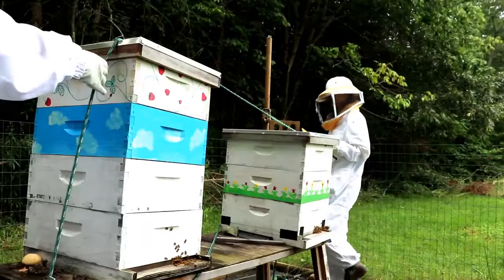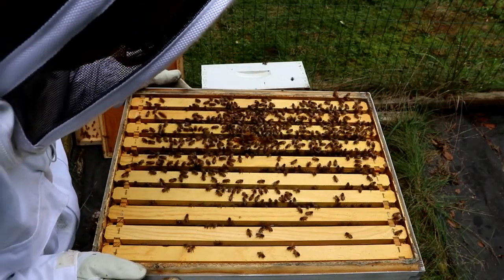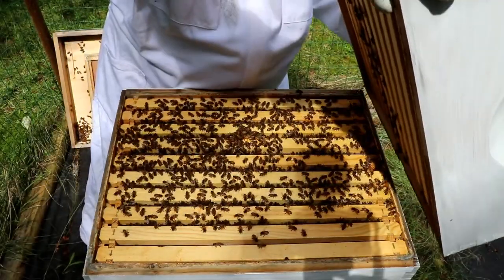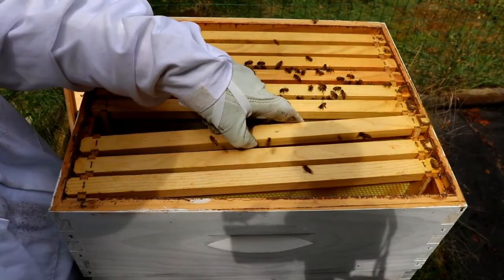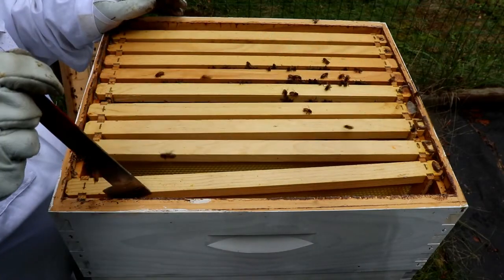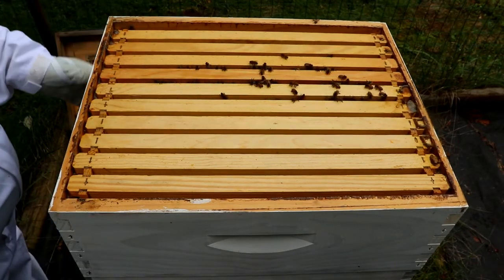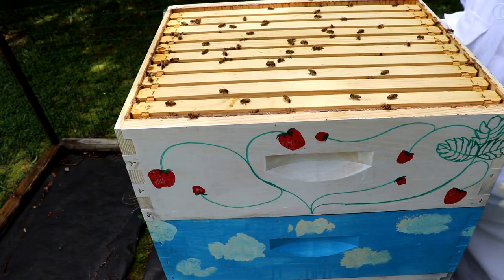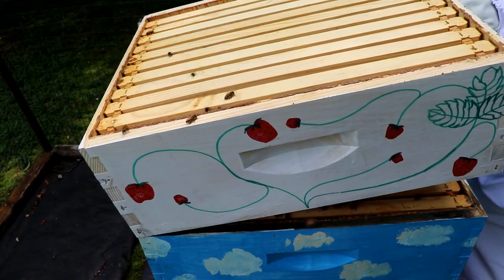A HURRICANE AND 24" RAIN IN 2 WEEKS- ARE THE BEES OKAY?!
Checking in on the bees one last time before Baby arrives to see how they're handling all this excess moisture Mother Nature has dished us lately.

My Etsy Shop

All products shown and views expressed are entirely our own, do not reflect the opinions of the makers of the products, and we have not been paid for any statements made or products or companies shown.**

I created this video with my Canon Eos Rebel SL2 and Filmora 9